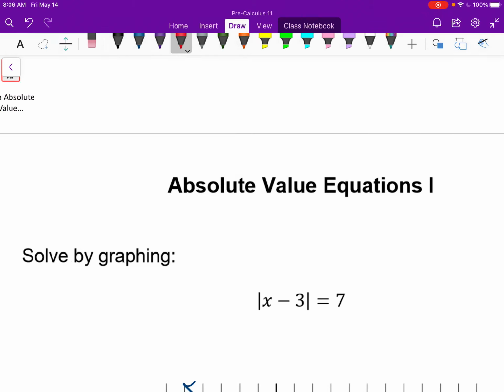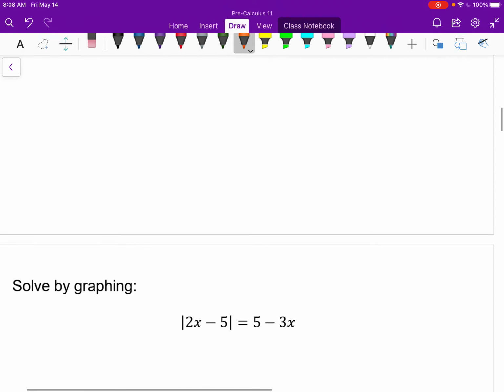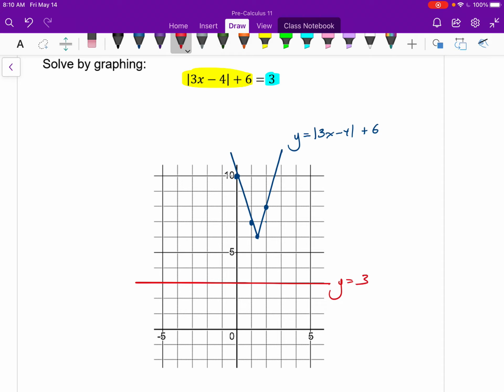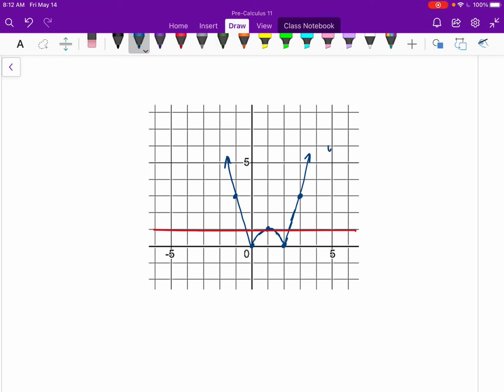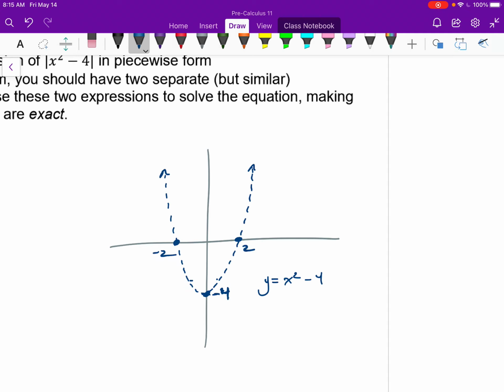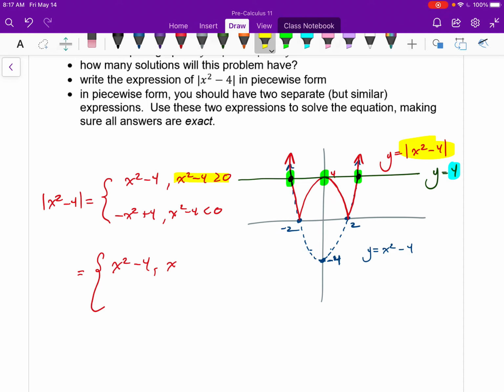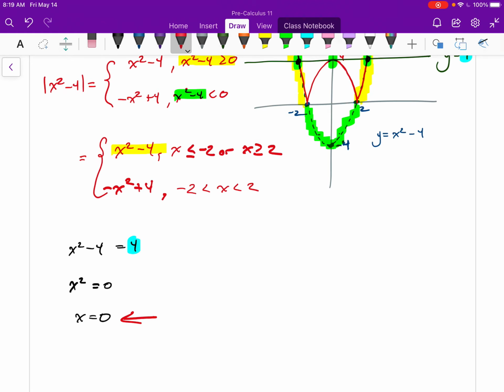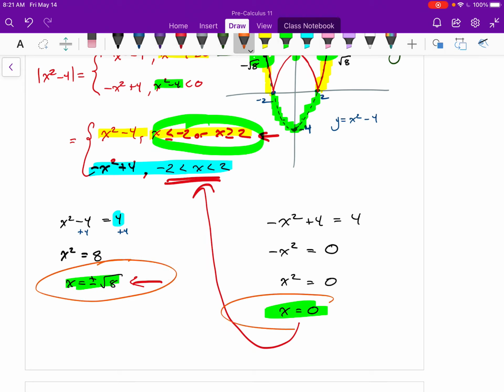Pre-Calculus 11 Lesson 7.3a "Absolute Value Equations I"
Solving absolute value equations by graphing